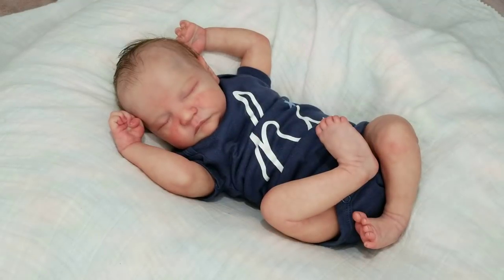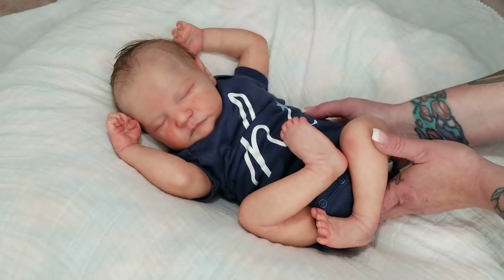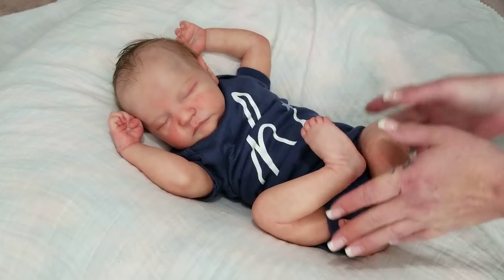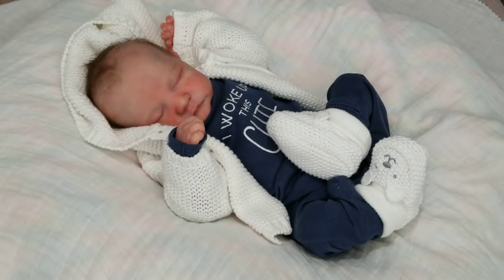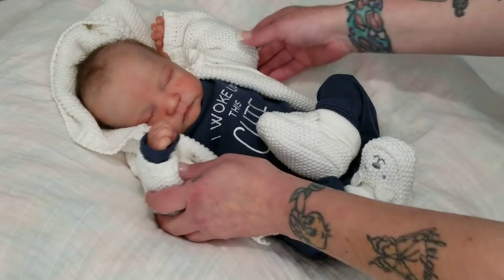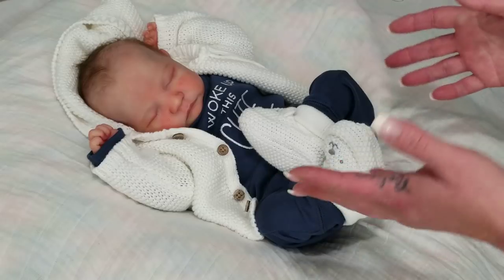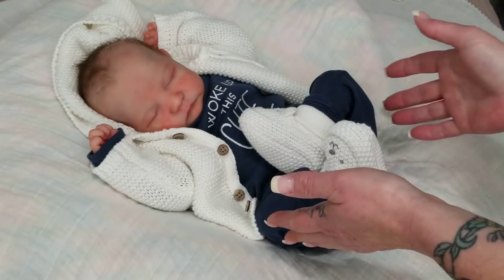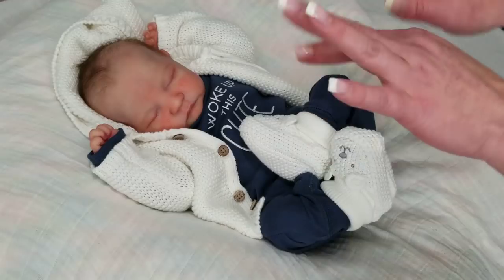Tips on making your reborn doll feel like a real baby/featuring Stellan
Featuring Stellan "Levi by Bonnie Brown"
Tips on making our reborn dolls feel more realistic

For more fun & pics of all my babies please join me on Instagram @piximommys_reborns